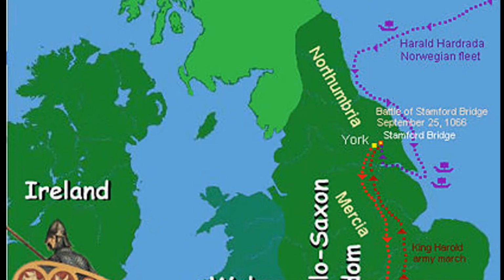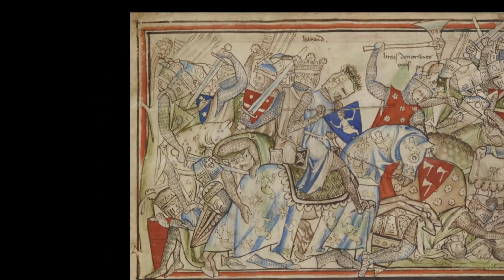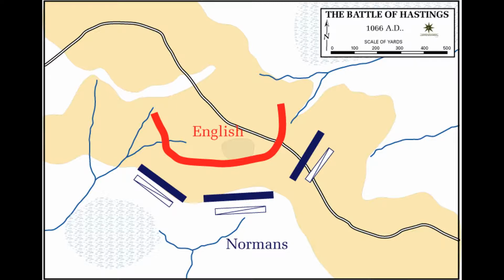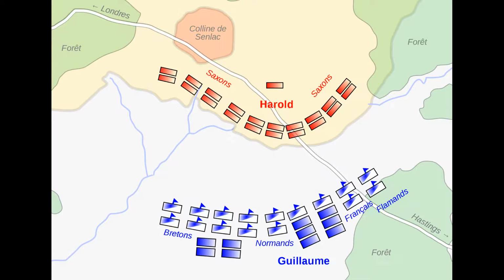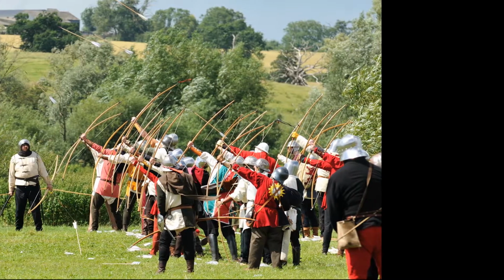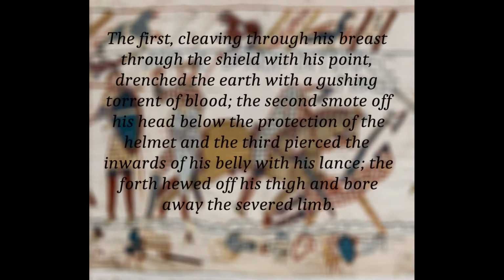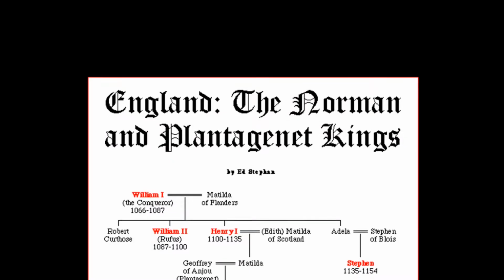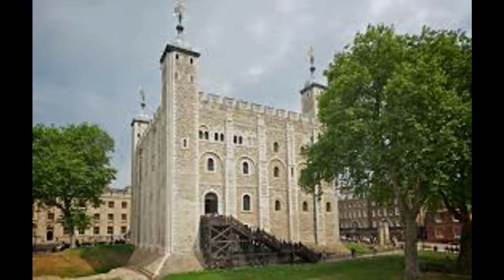Who? What? Why? Where? When? : The Battle of Hastings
In this episode we take a look at the battle of hastings